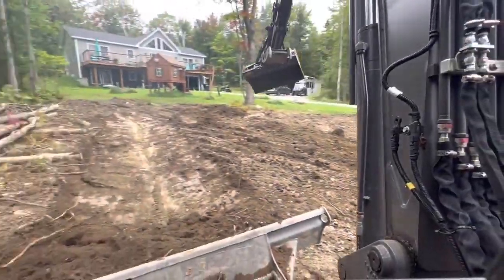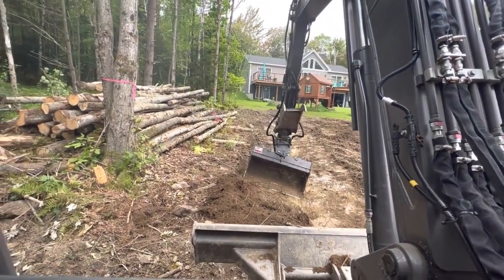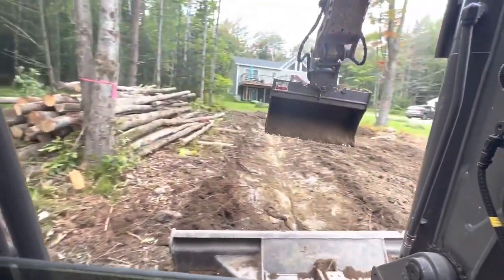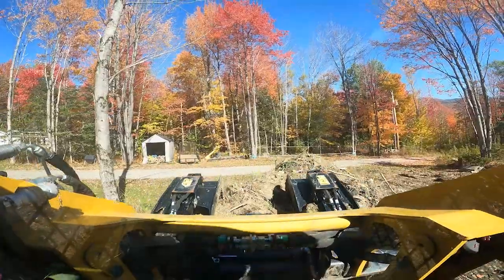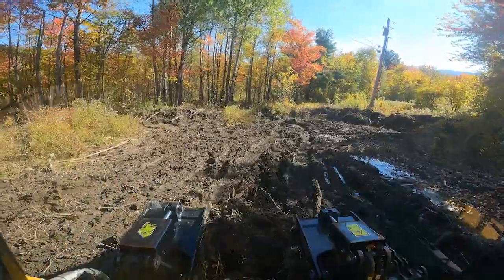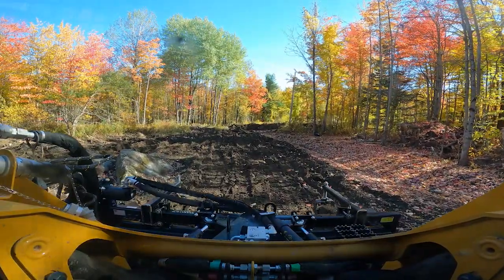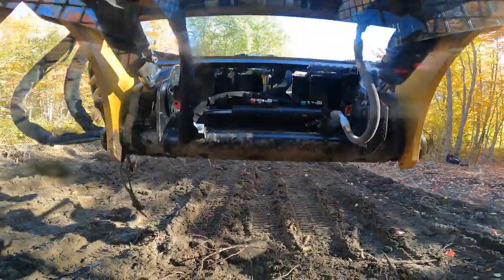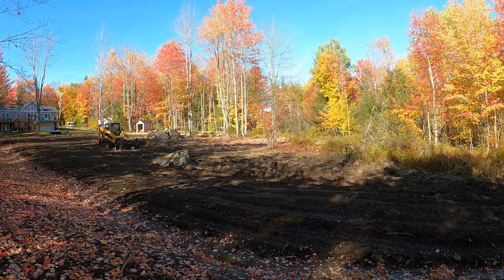Carving a Swale and Grading the Mine Field of a Clearing w/ Cat 259D3 and Volvo EC60E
We're back on the clearing project that we featured a month or so ago. This time we finish grubbing, add a swale, and give it a quick harley raking.